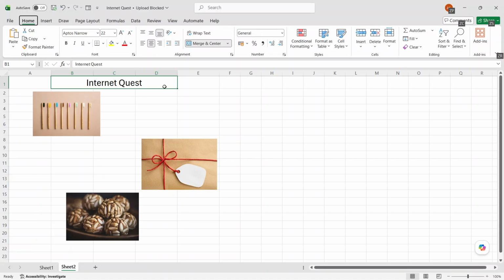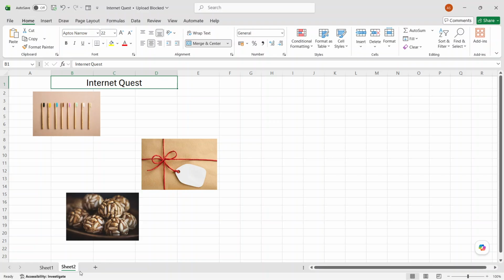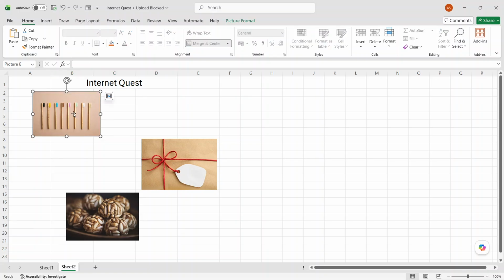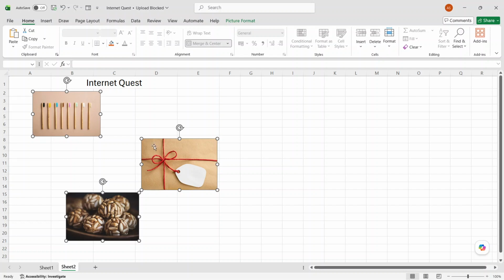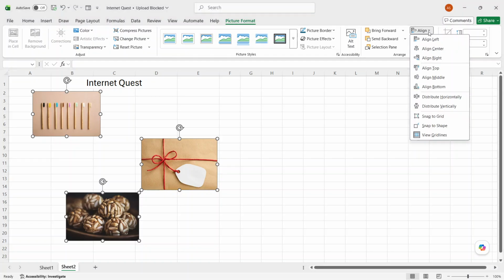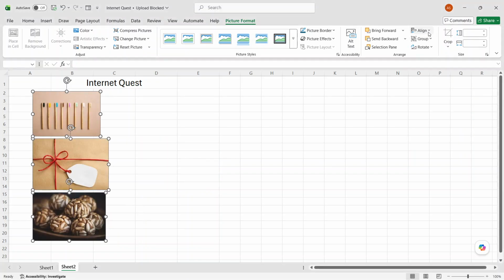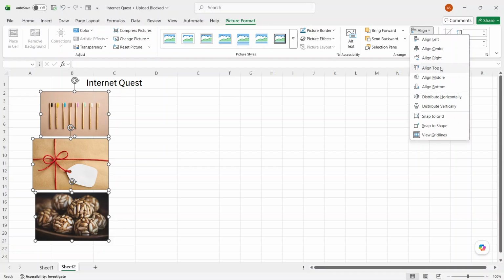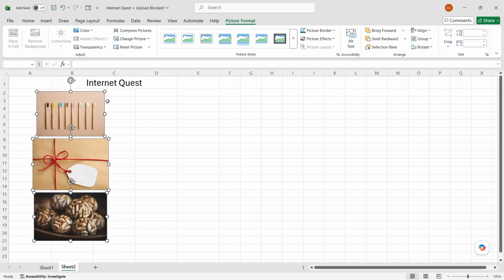How to Align Pictures in Excel (2026) | Step-by-Step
Learn how to use align picture in Excel to position images precisely across your spreadsheet. In this tutorial, you will see how to use the built-in alignment tools to line up single or multiple pictures horizontally, vertically, or relative to cells and margins. This method works with shapes, charts, and inserted images, and covers both manual alignment and the Align Objects menu. Whether you are building dashboards, reports, or formatted sheets, getting your images perfectly placed makes a big difference. This is the updated method that works in the current version of Excel.